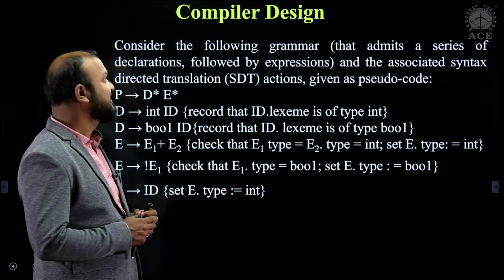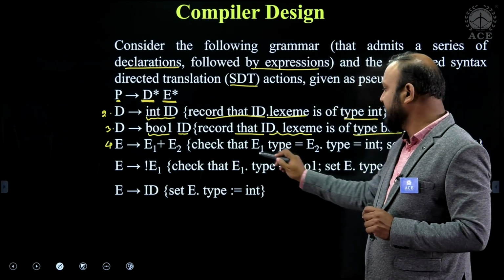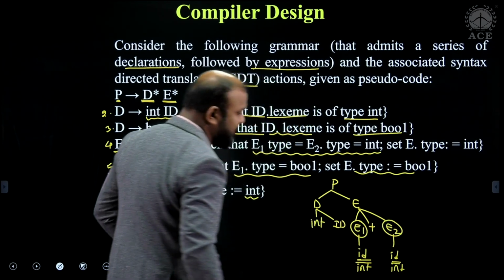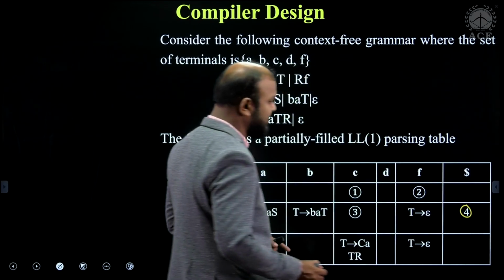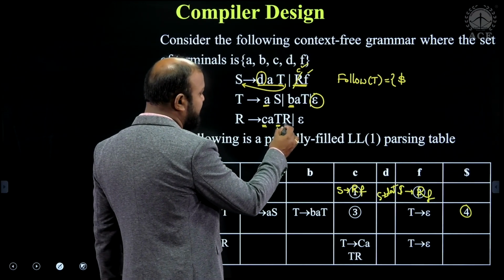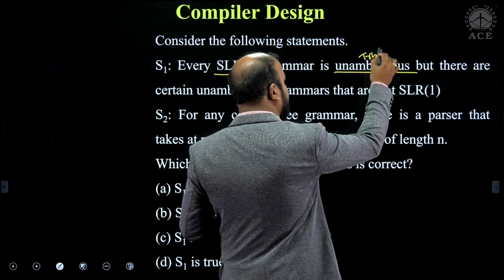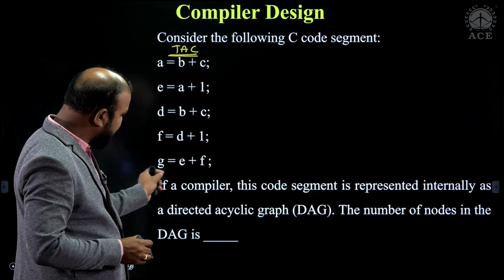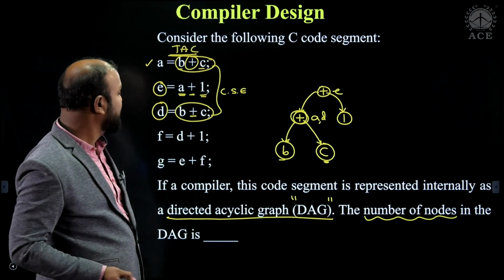GATE 2021 SOLUTIONS | Compiler Design - Computer Science Engineering (CSE) | Afternoon Session